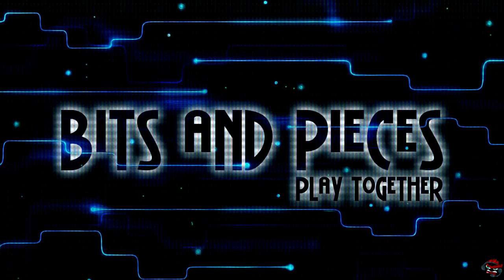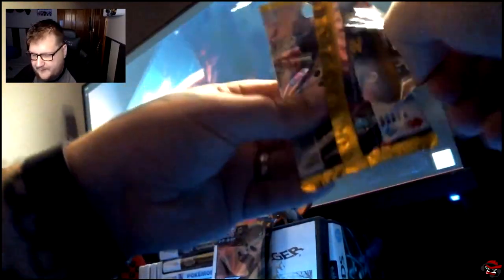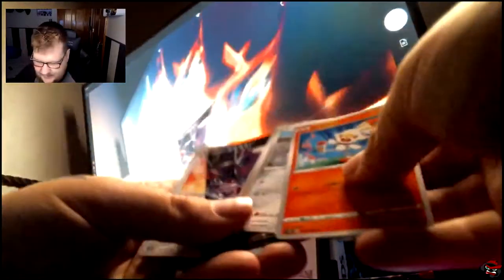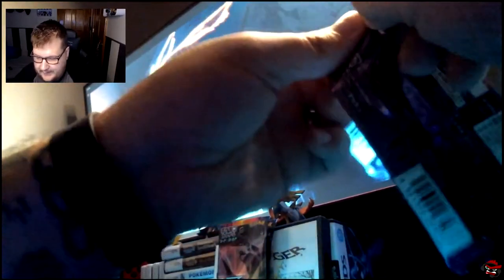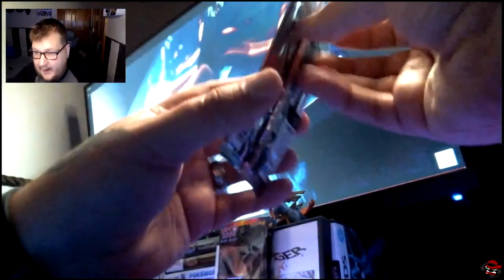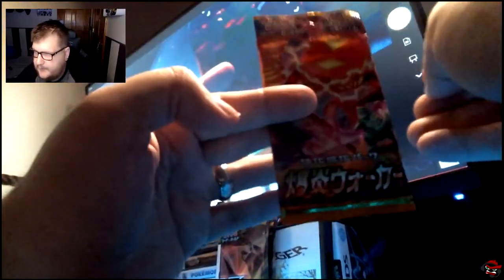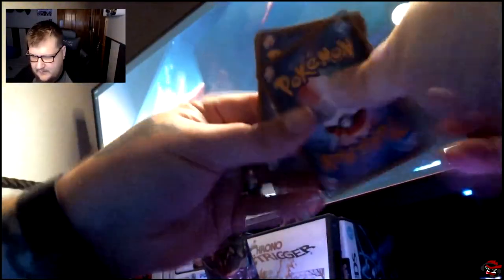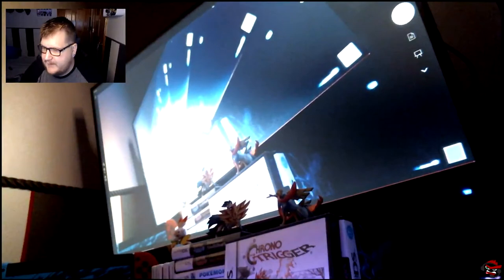Pokemon - VMAX Special Unboxing